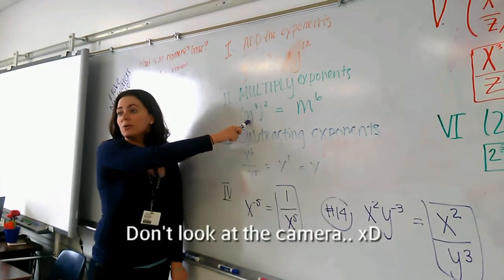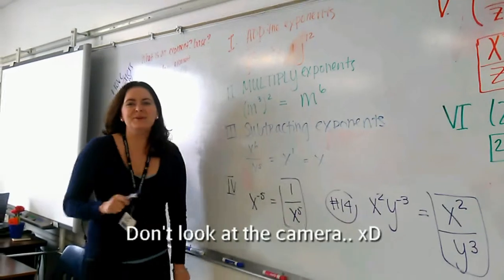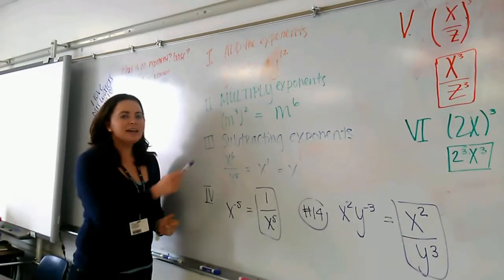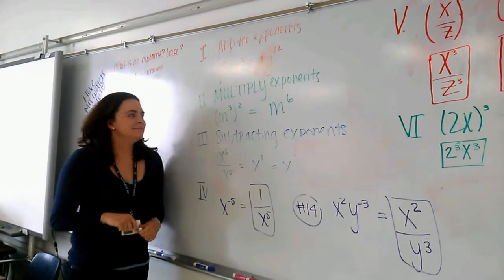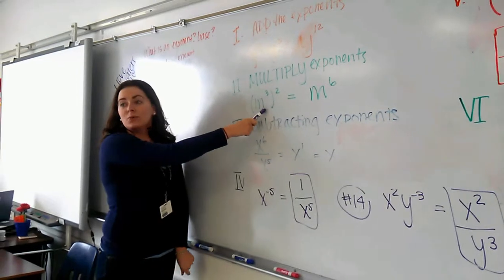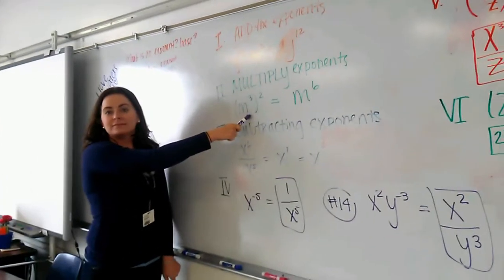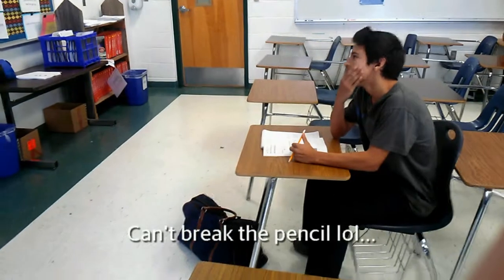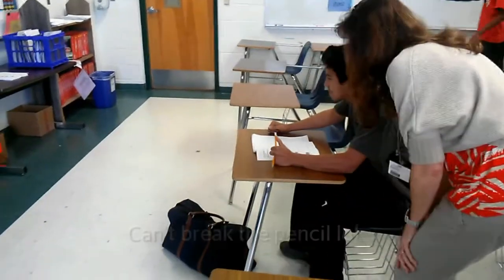5 Reactions Doing Math!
Hey TACOLOVERS! Are these the type of reactions you do when you are having math problems?  Leave a like :)
Great thanks to my math teachers for giving me permission to do this! They are pretty cool!